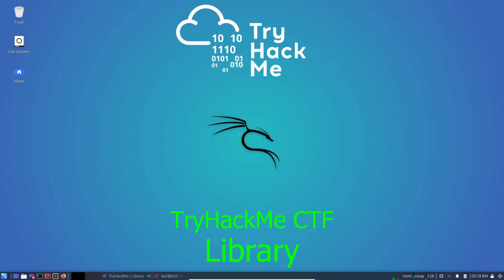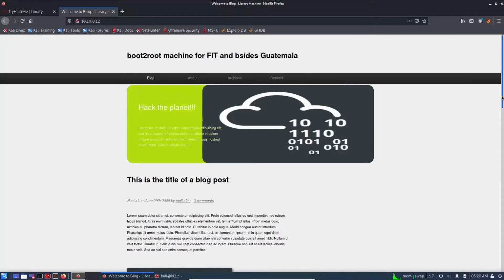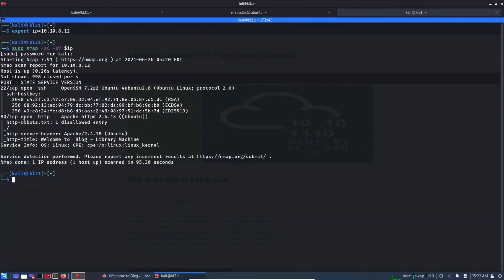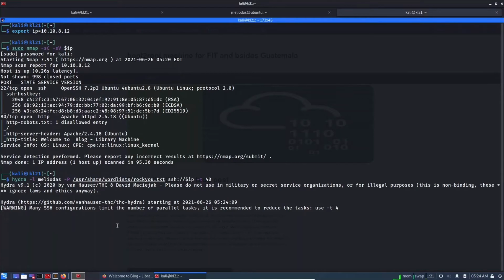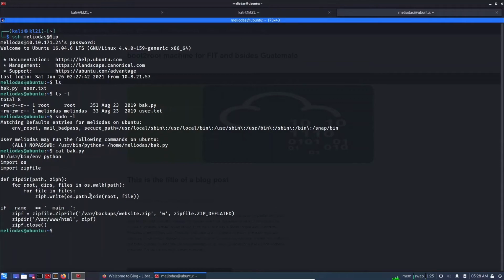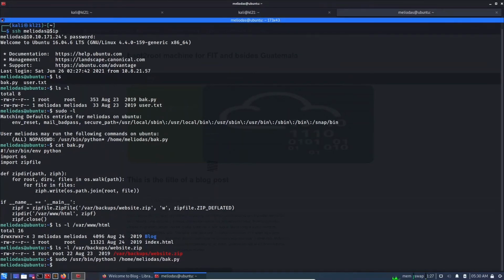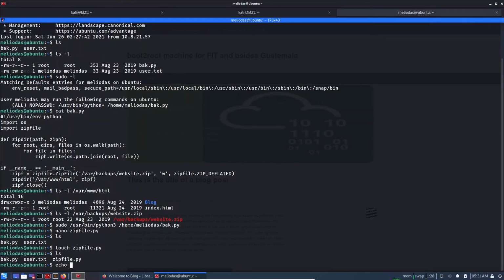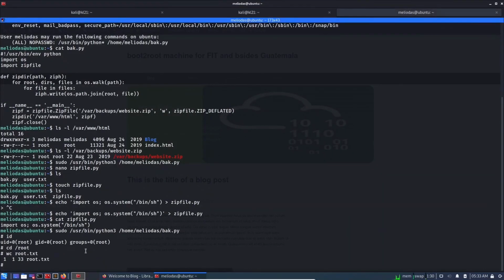TryHackMe - Library - Capture the Flag challenge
Challenge site: tryhackme
Difficulty Level: Beginner
Room: Library